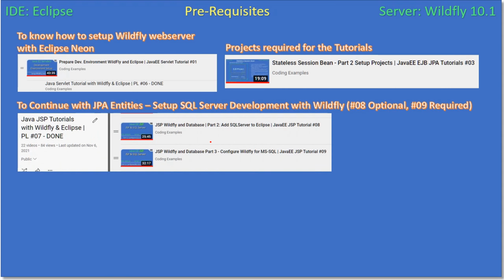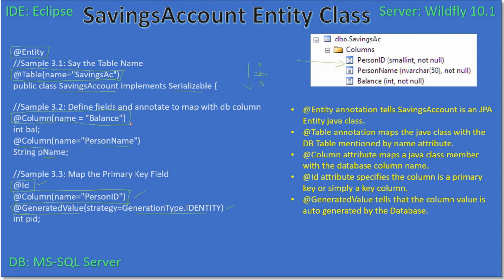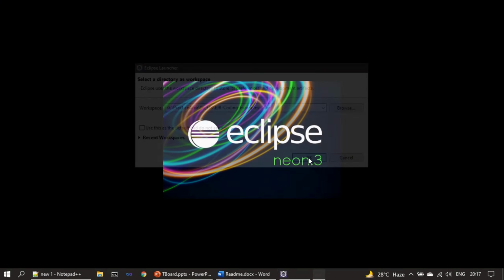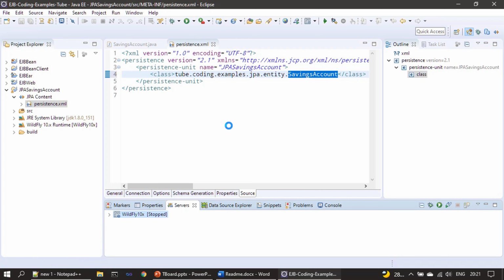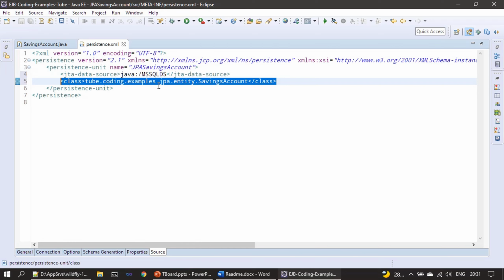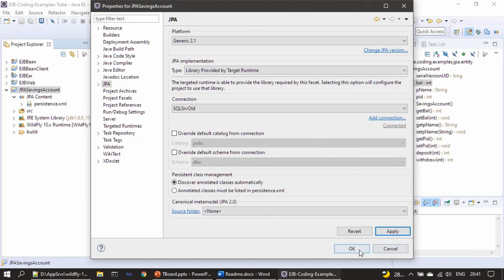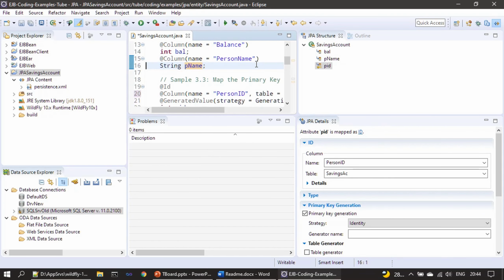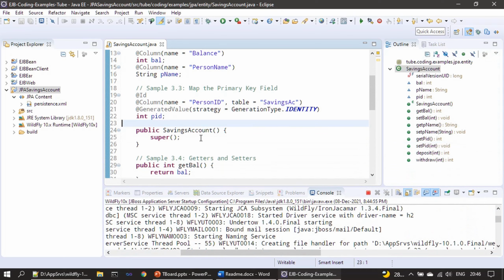JPA Entity & EJB | Part 4 - JPA Tools | JavaEE EJB JPA Tutorials #12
In this EJB-JPA Tutorial, we will see how to use Eclipse JPA Tools to make 'persistence.xml' entries, annotations and validate JPA-DB field mappings.